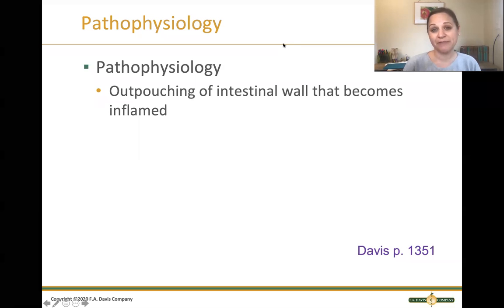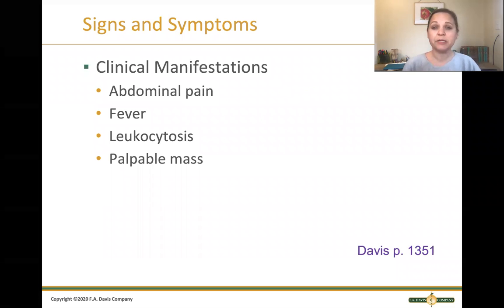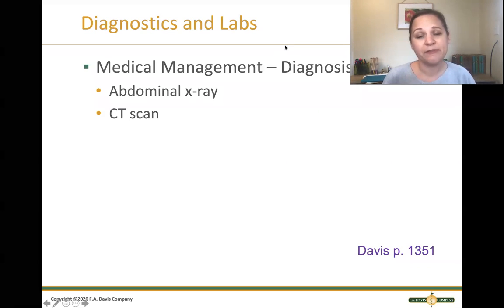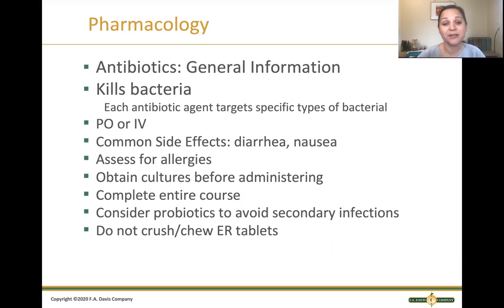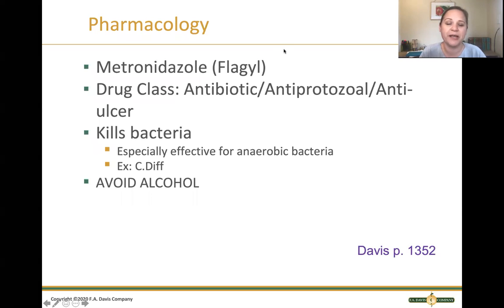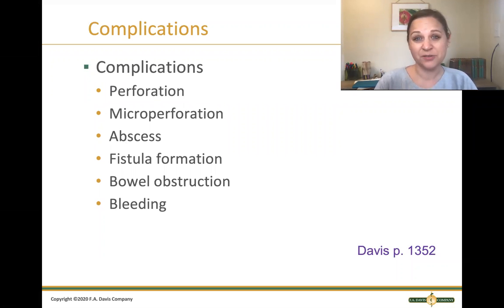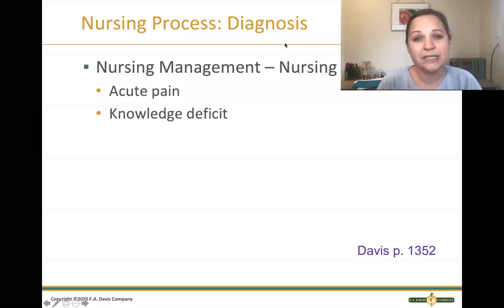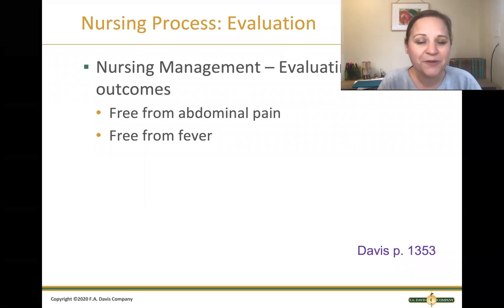Diverticulitis - 119 Nursing Care of Adults